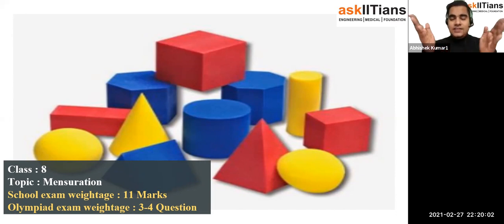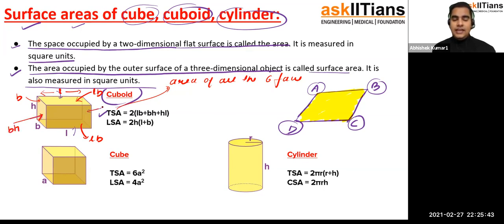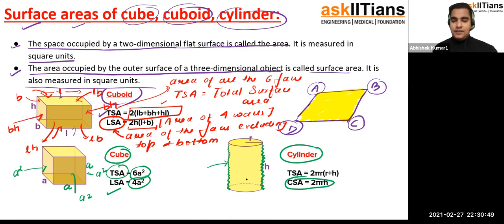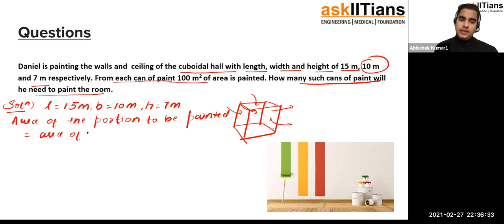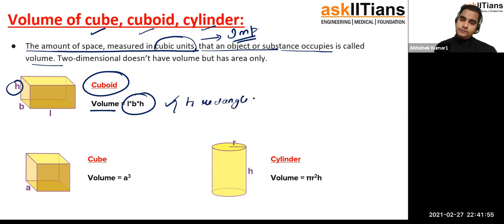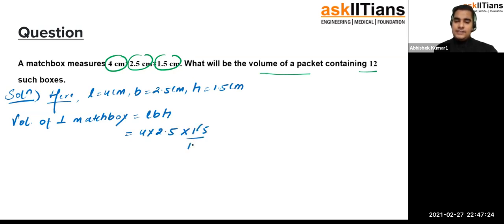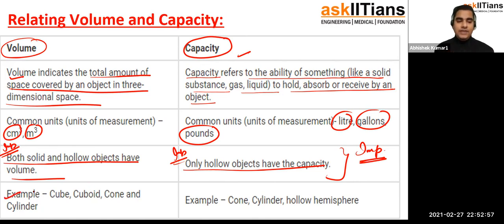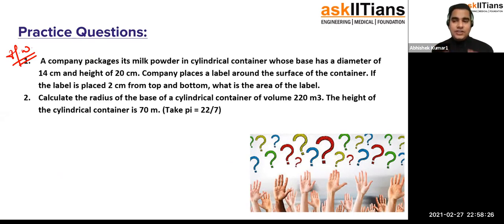Surface areas of cube| Lecture-3 | Visualising shapes | Maths | Grade- 8 | JEE|NEET | Olympiads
🌟 Introducing AskIITians YouTube Channel Playlist for Class 8th Math - Mensuration🌟

Abhishek Kumar sir has explained Mensuration | Surface areas of cube, cuboid, cylinder
Volume of cube, cuboid, cylinder
Relating Volume and Capacity

For more information on Linear Equations in one variable, refer to our revision notes on Class 8 Maths